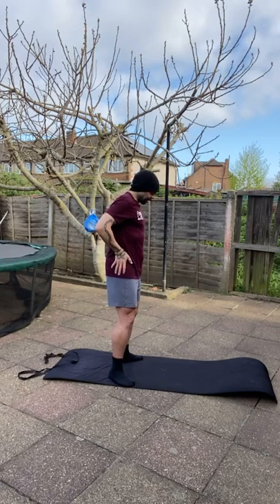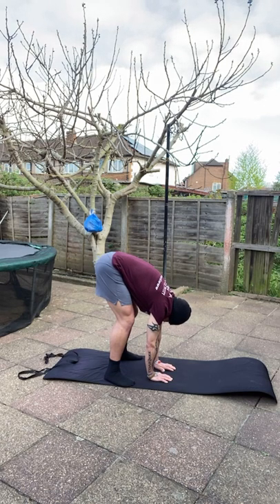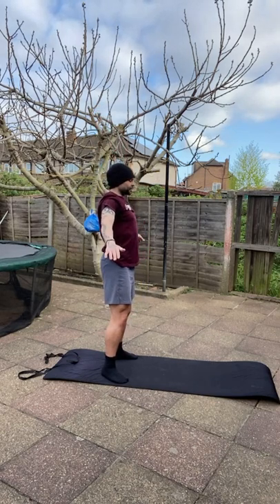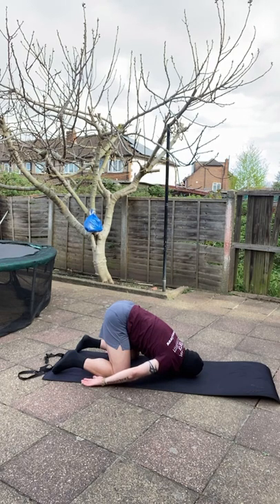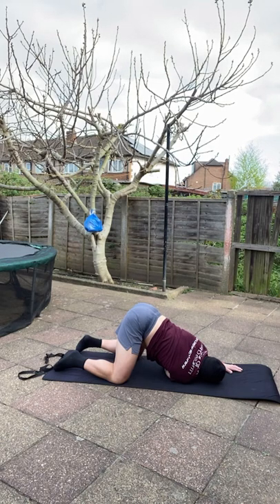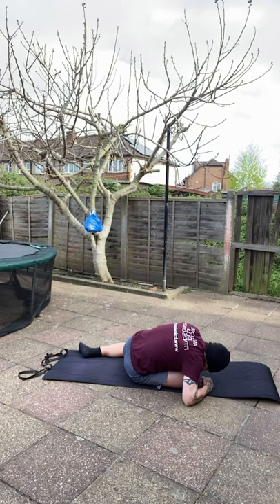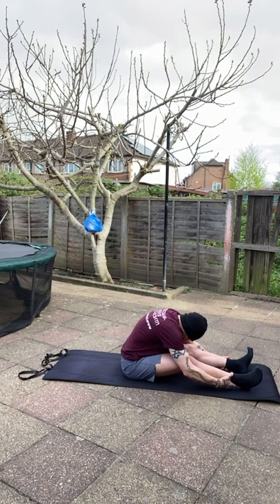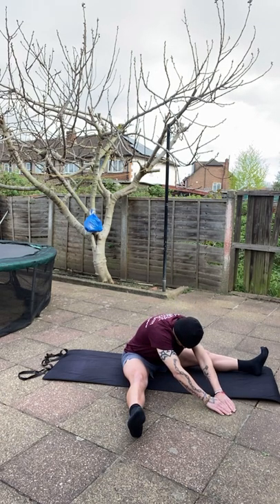Sunday stretch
Feel the dissolve

Feel the resolve

Feel the belly rise

Feel the belly fall

Feel the emptiness

Feel the fullness

Accept everything

Have no judgment

If you feel this might benefit someone you know please share 🙌